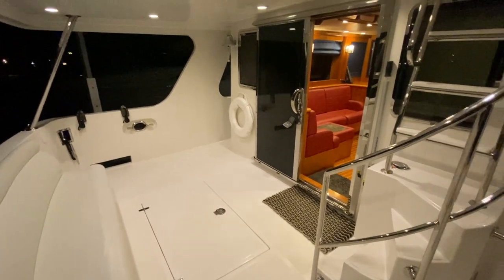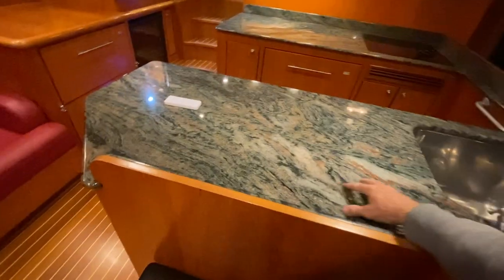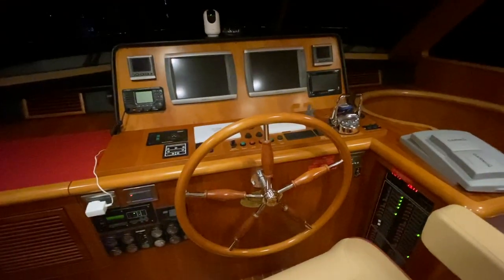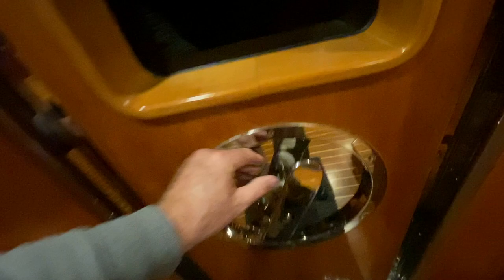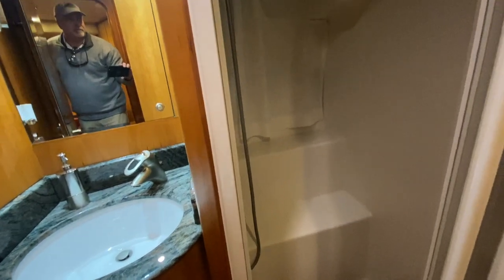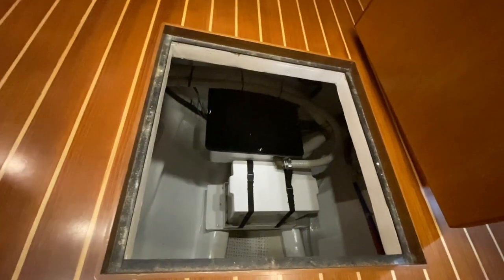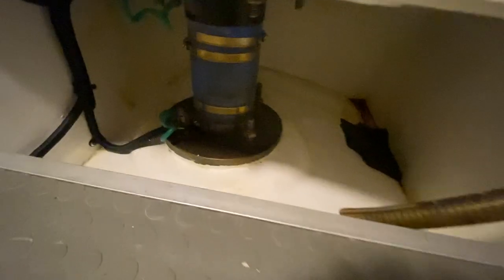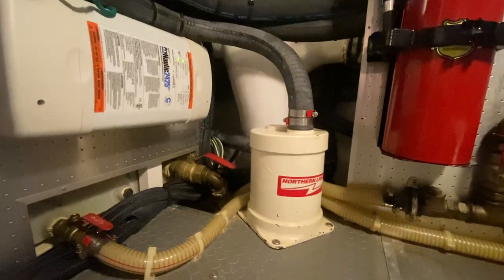55 Symbol "Satellite Office"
2009 55 Symbol Classic Pilothouse Motor Yacht